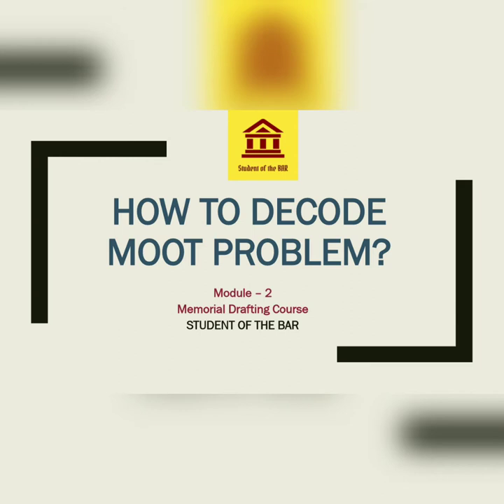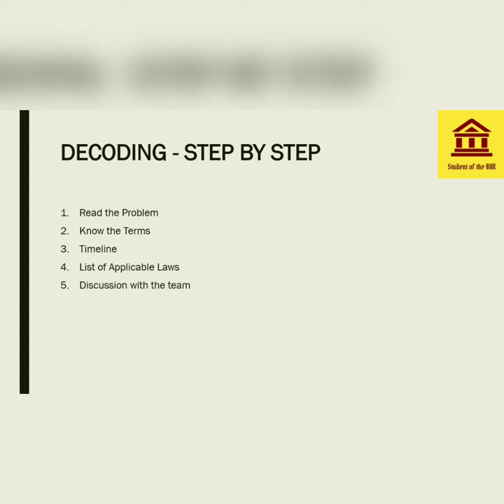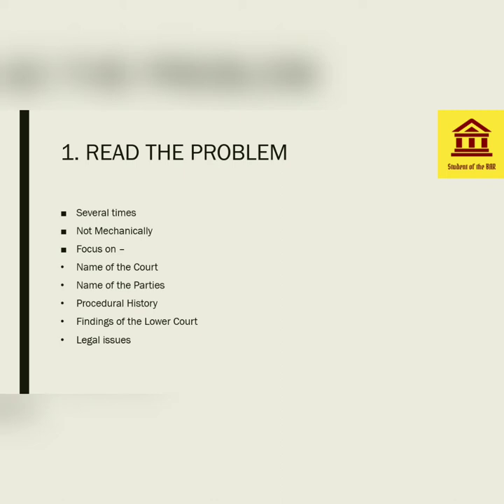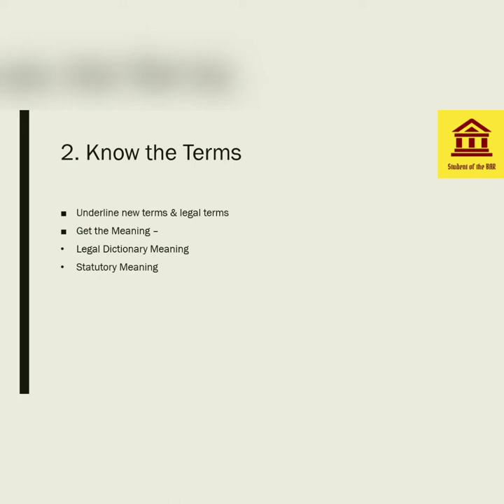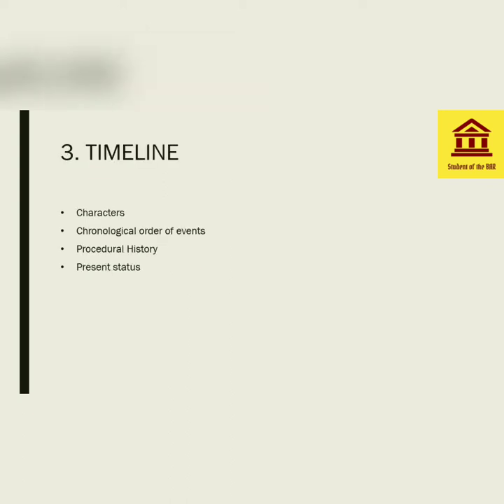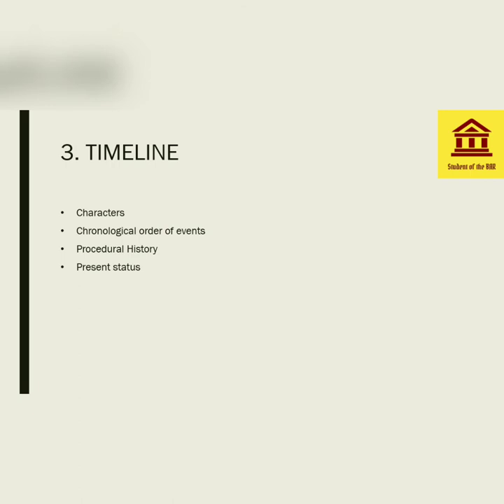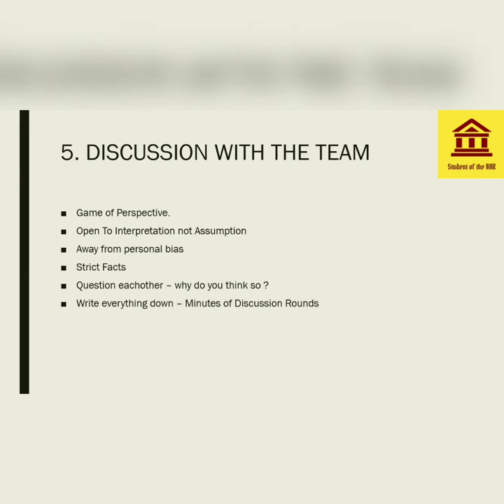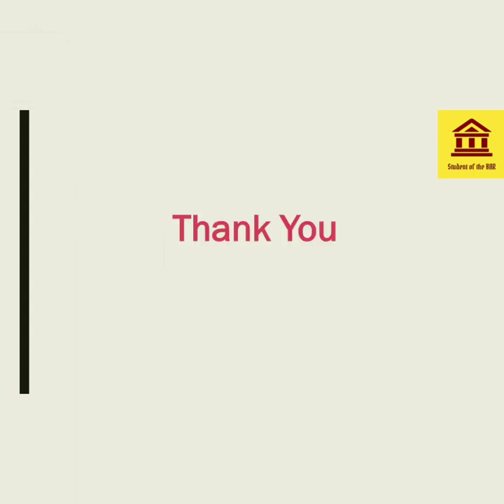How to decode Moot Problem? Memorial Drafting Course - Lecture 2 By Vidya Puthran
How to Understand Moot Court Problem?
Learn More.. Join Memorial Drafting Course @StudentoftheBAR

Every Law student during the beginning of law school or atleast once in their Law School Era, is challenged with the most basic questions like, ‘what is drafting or formatting?’ and ‘how do I research?’.

The Online Memorial Course begins by dealing with beginner level questions and proceeds to deal with professional level drafting, researching and formatting of memorials. In addition, the course teaches professional citation methods like latest editions of Bluebook and OSCOLA.

This course, having helped many students in winning awards at moot courts, promises to help law students not only in moot court competitions but also in improving their academic skills – giving them an edge over their peers.

*COMPLETING THIS COURSE WILL HELP YOU:*

Become proficient in drafting moot court memorials, research papers and legal drafts.

Gain mastery in using MS Word for formatting memorials, projects, research papers, CVs, etc.

Accurate use of citation methods such as Bluebook (Ed. 20th) and OSCOLA

*DURATION OF THE COURSE:*

This course is comprised of 7 modules. Each module roughly takes 1-2 hours. All the course modules and the Final Assessment Test can be completed easily within 1 week. After completion of the Course 7 days will be given to the Candidate to complete the Final Submission of a self-drafted Memorial, which will be graded by the Course Head.

In every batch one of the best Memorial will be awarded with Certificate of Merit and Internship Opportunity with our organisation and Law offices.

Do note that the maximum duration for completion of this course is 2 months from the date of enrolment. If you are unable to complete the course within the stipulated time, you can reinstate your account by paying a nominal fee.

*DISTINCTIVE FEATURES:*

* Instructors and creators from Student of the BAR, High Court Advocates and Esteemed Legal Scholars.

* Live-sessions for Doubt-clearing.

* All-day doubt-clearing on Whatsapp.

 * Recorded videos, infographics, readings and downloadable memorial templates.

*CURRICULUM*

Module 1: Introduction to Moots.

Module 2: Decoding the Moot Proposition.

Module 3: Legal Research.

Module 4: Drafting Styles and Strategies

Module 5: Formatting a Memorial

•Module 6: Footnotes, Citations and Tables

•Module 7: Practical Session

*REGISTRATION DETAILS :*